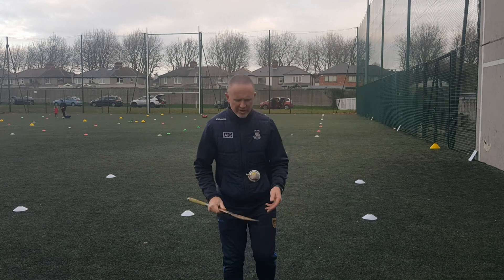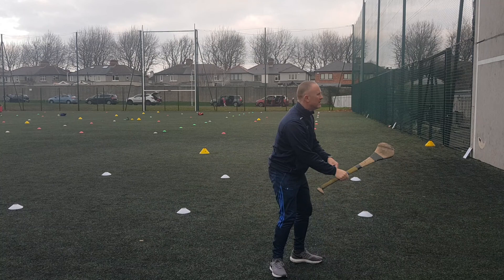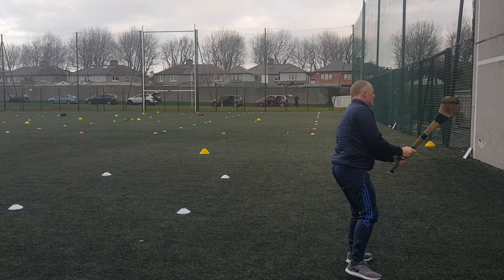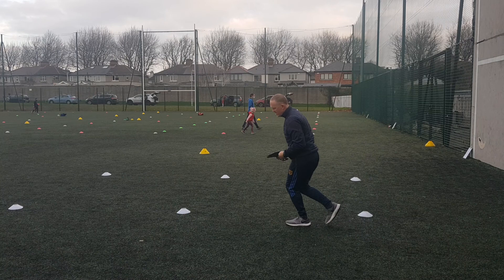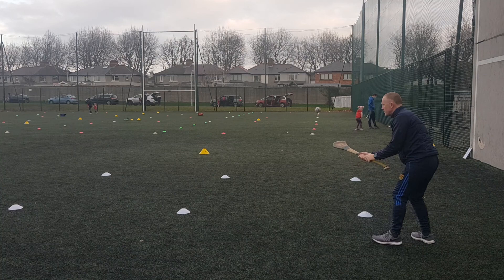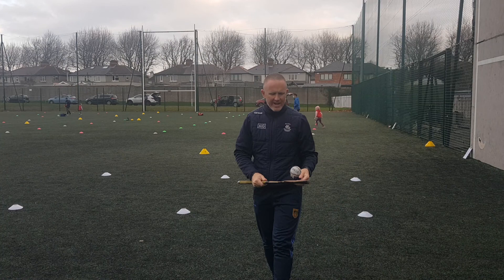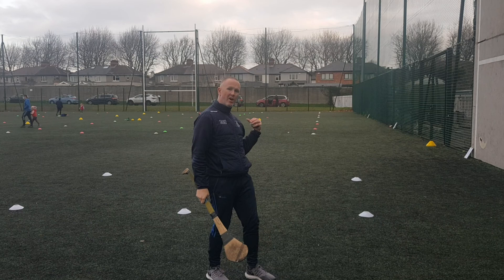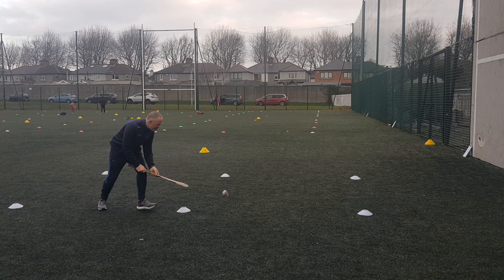Hurling-Wall-Progressions for normal,low and drop shot.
Quick progression for 2-players using the wall.